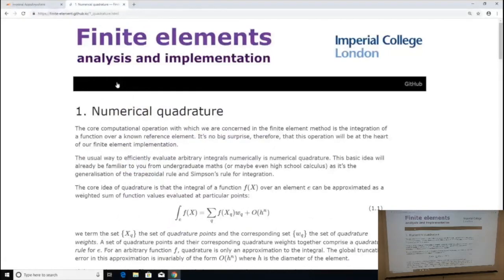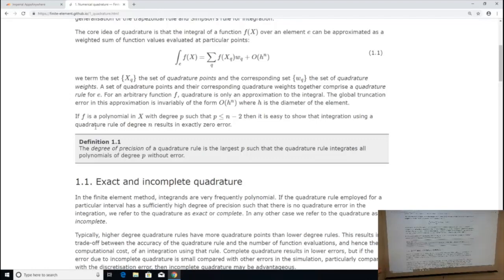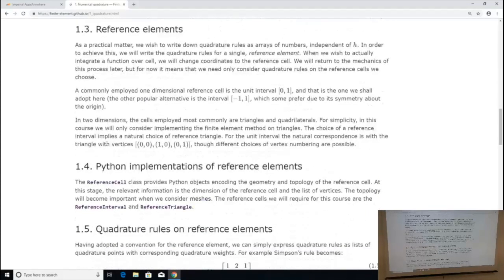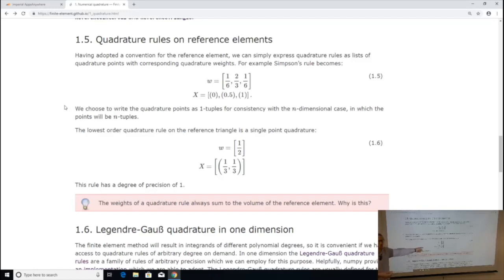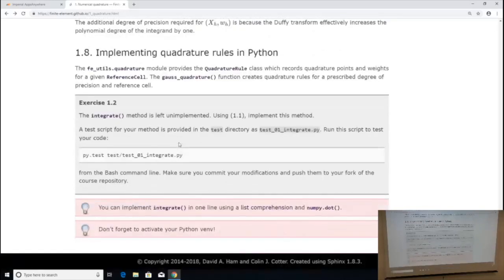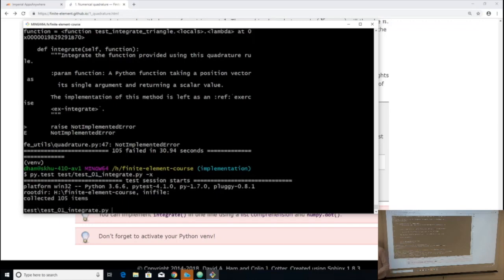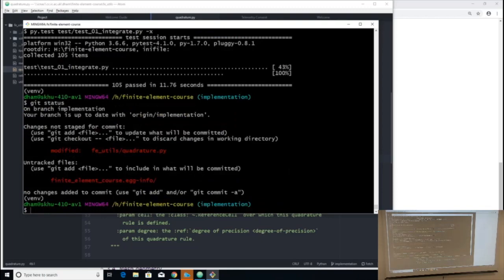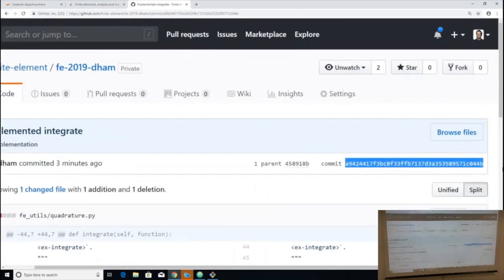Finite-element tutorial 1: quadrature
Part of the Imperial College London module M345A47 Finite Elements.